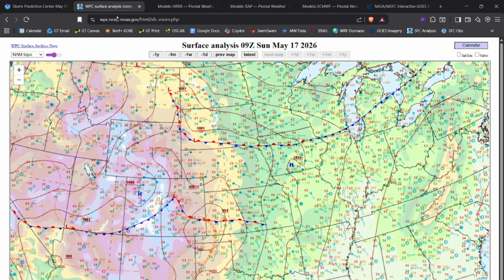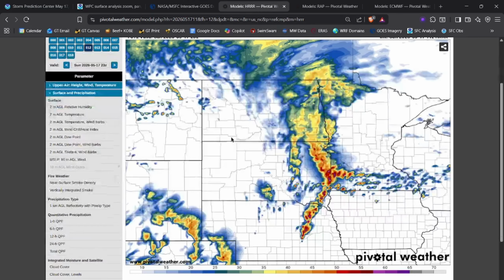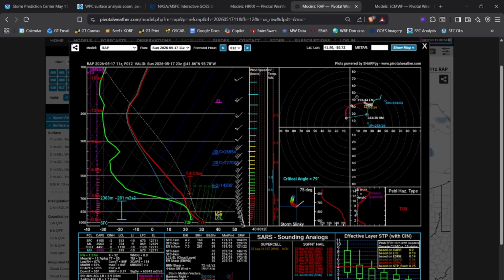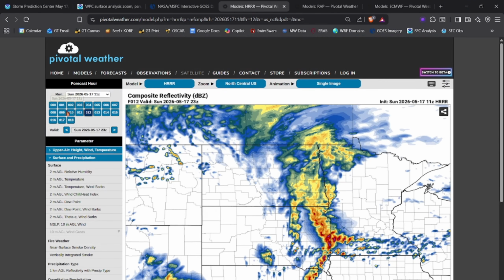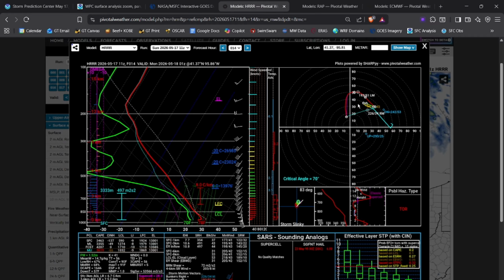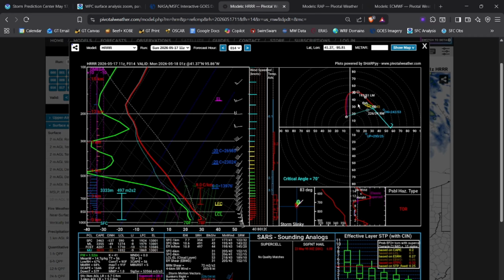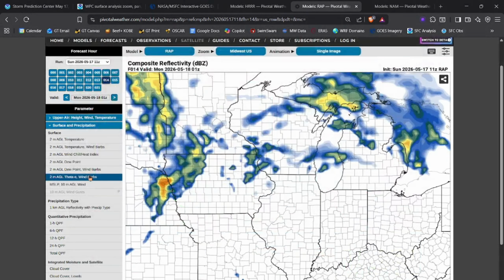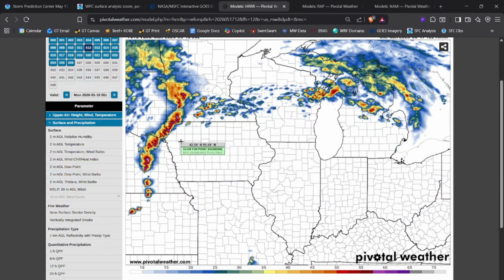HIGH PLAINS TORNADO RISK - May 17, 2026 Severe Weather Risk Forecast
Here's my model and data analysis of the upcoming severe weather and tornado risk in the High Plains and Midwest this afternoon.

This is based on my current knowledge of meteorology and model biases. Please always refer to the spc at spc.noaa.gov for official information, as this is just my opinion!

Please stay safe out there today!